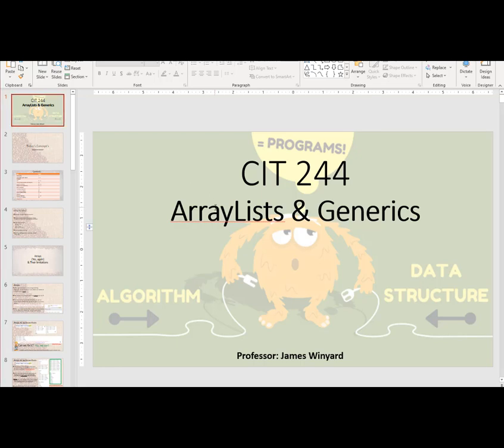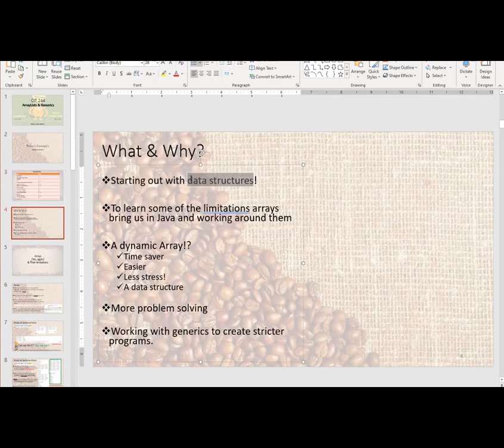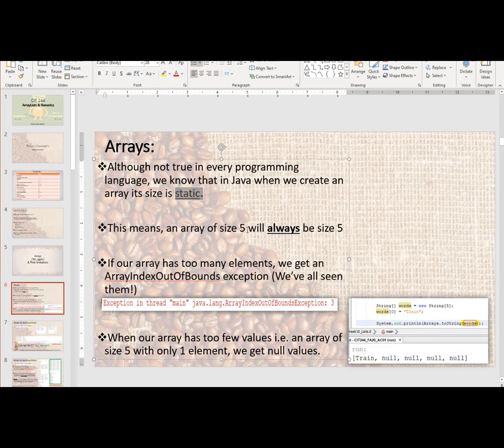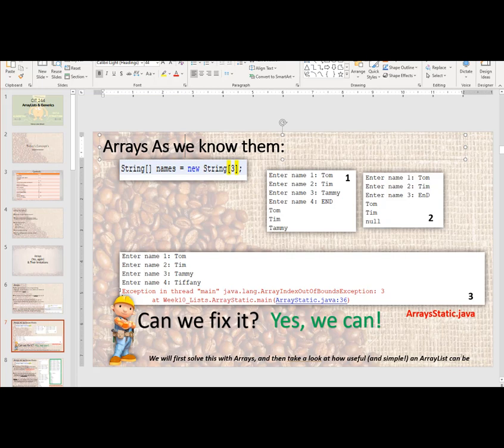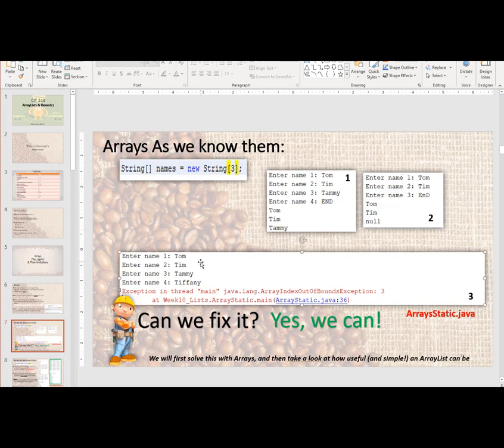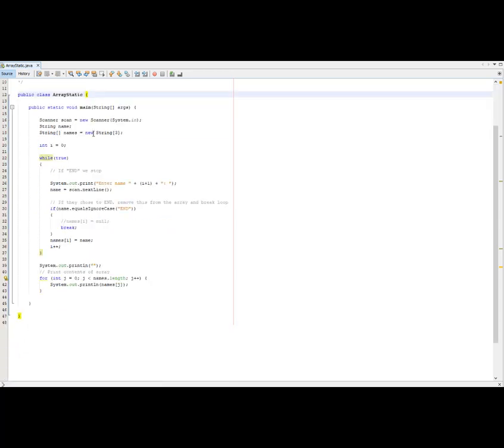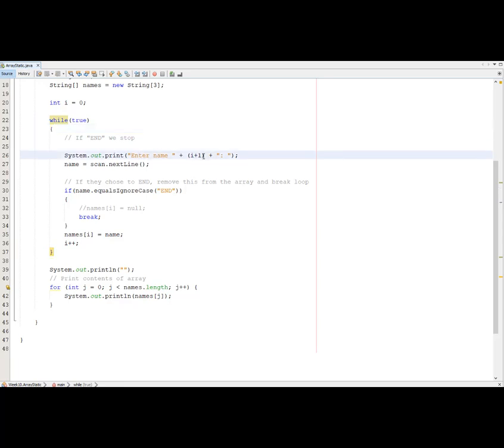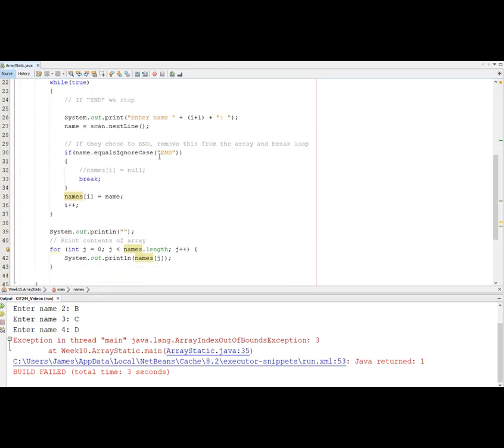PowerPoint: Explaining Javas Array "Problem"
Can we turn what is static, to be dynamic?